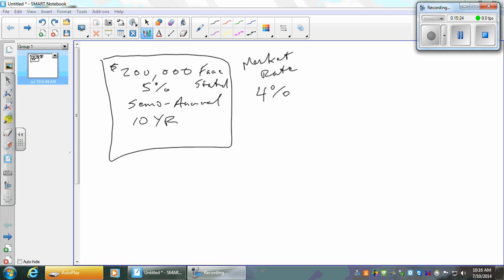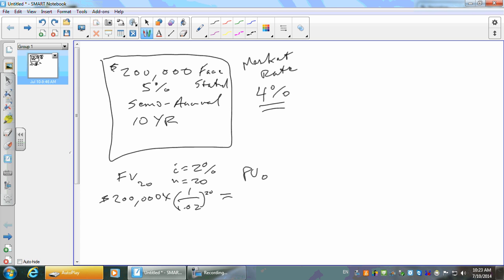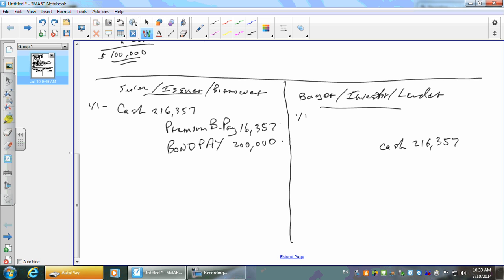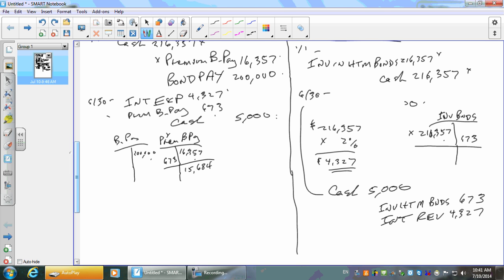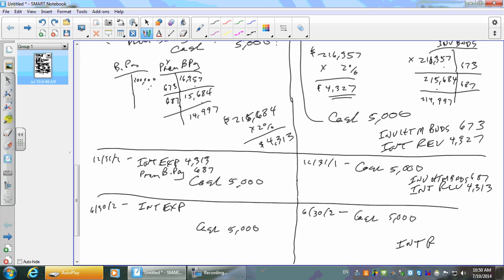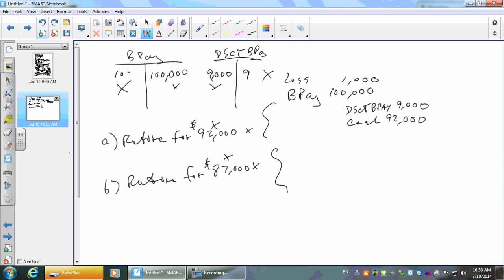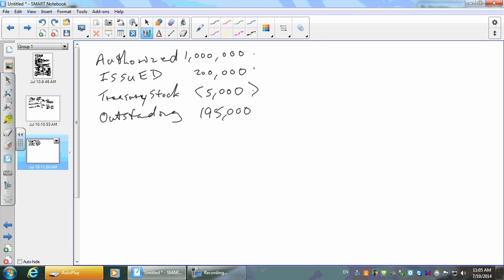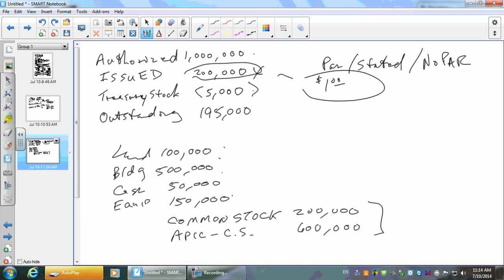July10 1116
Description